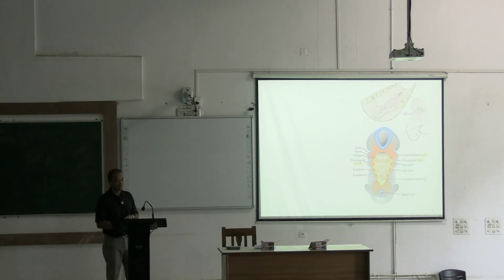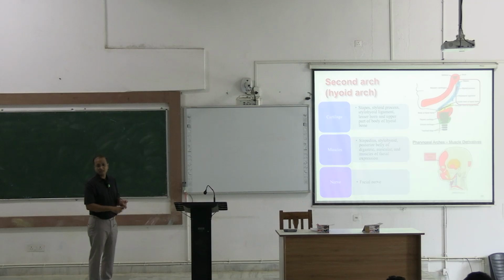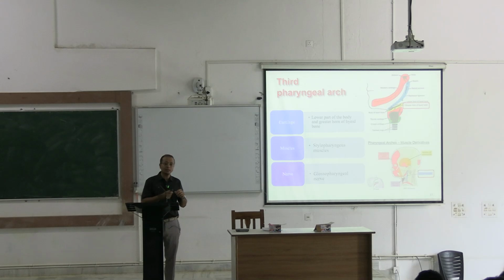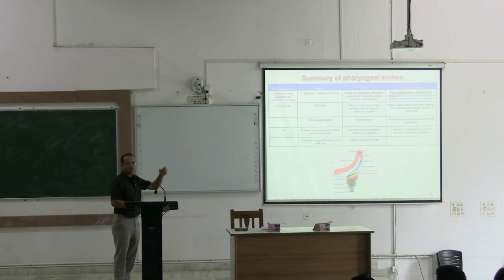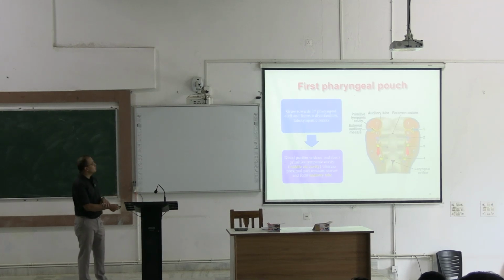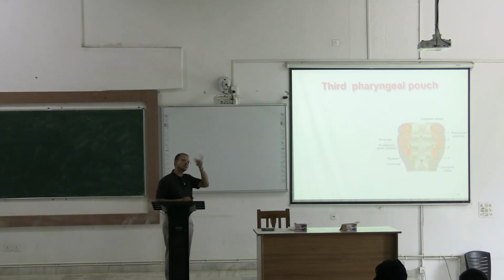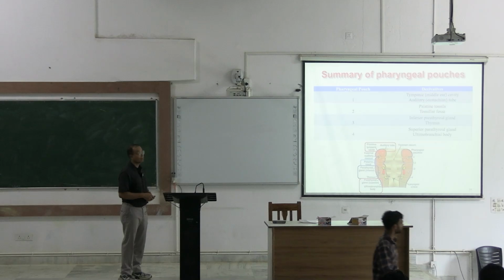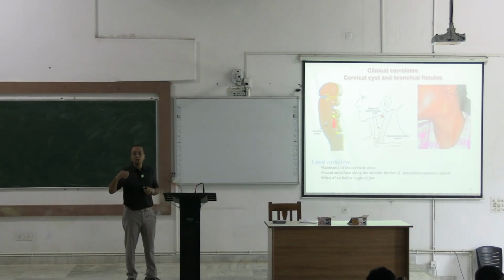Lecture On Development of Head & Neck: Pharyngeal Arches, Pouches & Clefts | Embryology | MBBS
Welcome to this comprehensive MBBS lecture on the Embryology of the Head and Neck, recorded live for the 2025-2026 Batch at Santiniketan Medical College & Hospital. In this session, we break down the complex development of the Pharyngeal Apparatus (Arches, Pouches, and Clefts) into simple, highly testable concepts.

Understanding the derivatives of the pharyngeal arches is crucial for your university exams and NEET-PG preparations. We cover the cartilaginous, muscular, and nerve derivatives of each arch, trace the migration of the thymus and parathyroid glands, and discuss high-yield clinical correlations like Branchial Cysts and Fistulas.

⏳ Video Chapters (Key Moments for Easy Navigation):
[00:00] - Introduction to the Pharyngeal Apparatus
[02:11] - 1st Pharyngeal Arch: Nerve, Muscles & Bones (Mandible, Malleus, Incus)
[04:39] - 2nd Pharyngeal Arch: Facial Nerve, Hyoid Bone & Stapes
[08:28] - 3rd Pharyngeal Arch: Stylopharyngeus Muscle & Glossopharyngeal Nerve
[09:48] - 4th & 6th Pharyngeal Arches: Laryngeal Cartilages & Vagus Nerve
[12:16] - Clinical Correlations: 1st Arch Syndromes & Conductive Deafness
[15:48] - Pharyngeal Pouches: Introduction to Endodermal Derivatives
[16:43] - 1st & 2nd Pouch Derivatives: Eustachian Tube & Tonsillar Fossa
[19:04] - 3rd & 4th Pouch Derivatives: Thymus, Parathyroids & Ultimobranchial Body
[23:20] - Migration of the Thymus & Inferior Parathyroid Gland
[26:26] - Pharyngeal Clefts: External Ear & Cervical Sinus Formation
[29:36] - Clinical Anatomy: Branchial Cysts (Lateral Cervical Cysts) & Fistulas